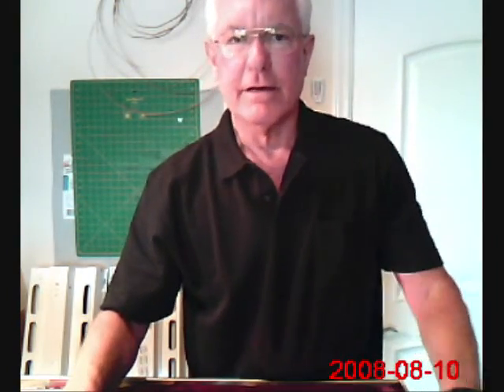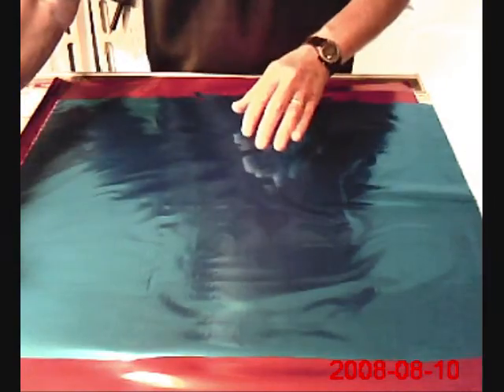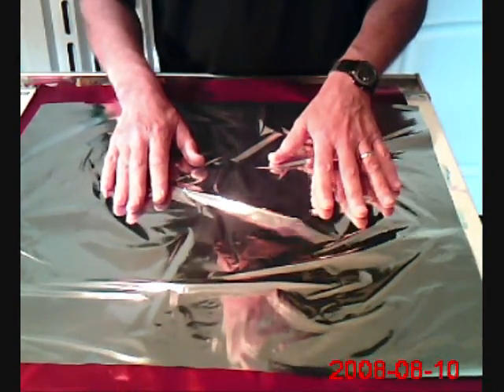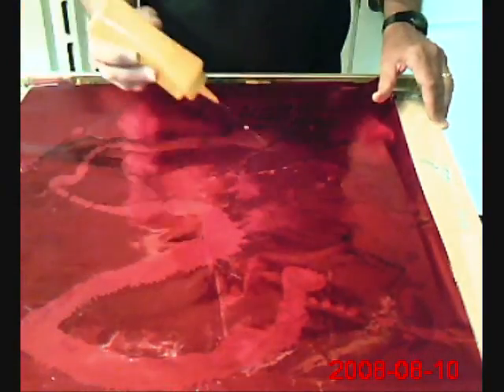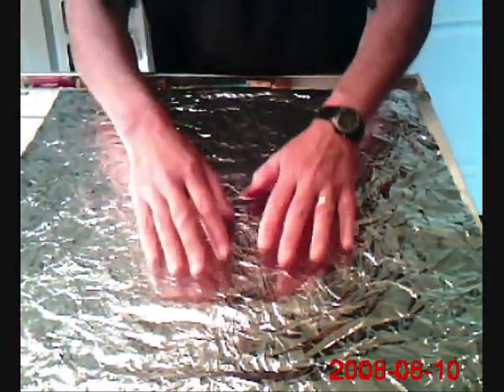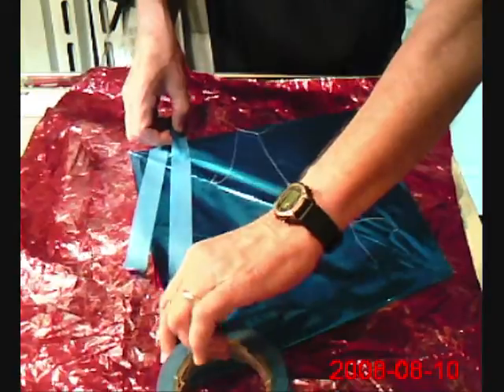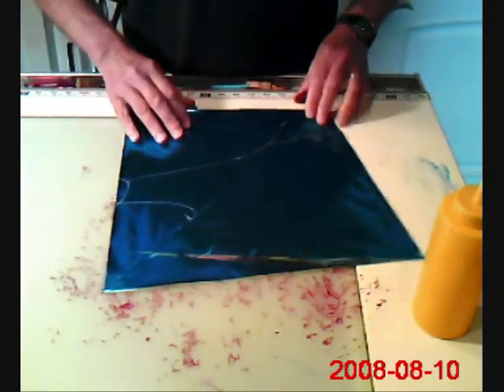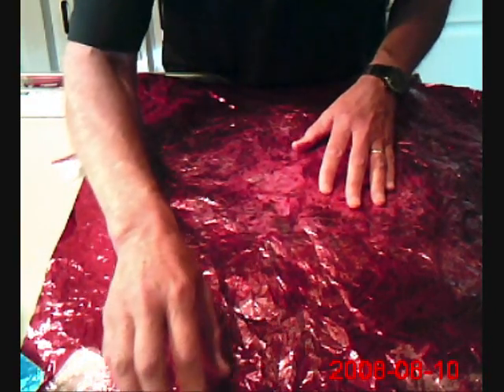Modifying the appearance of polyfilm fighter kite skins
one way to quickly and easily change the appearance of a plain color polyfilm used for a fighter kite skin.